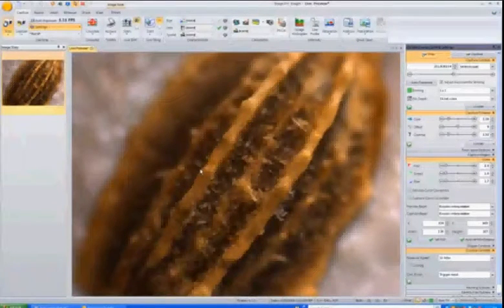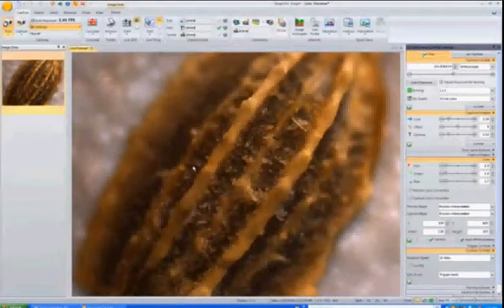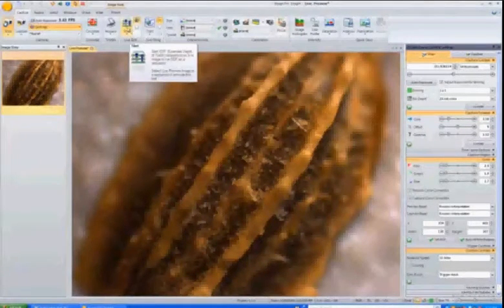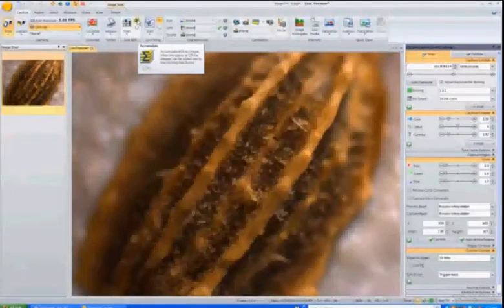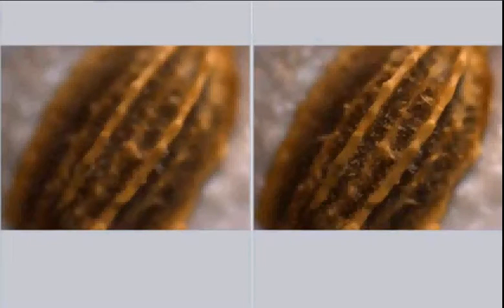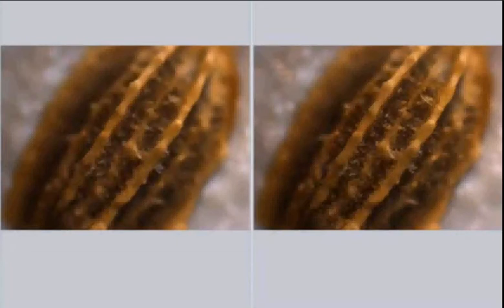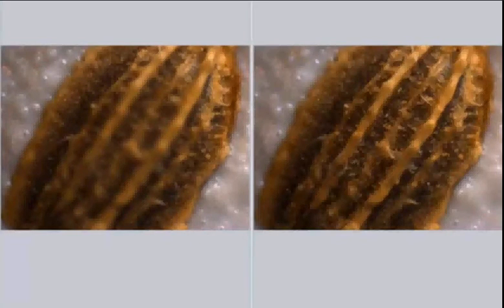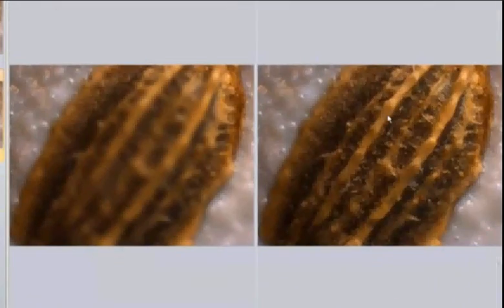Extended Focus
Watch us greatly increase the focal depth of a microscope in real time.  Now you can get all of your sample in focus at the same time!